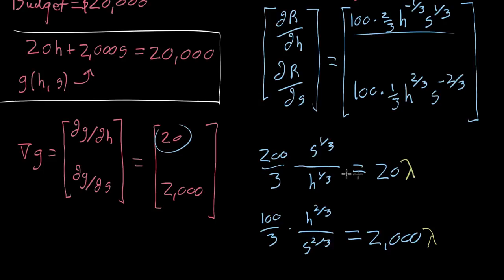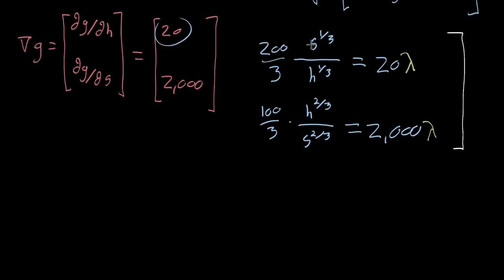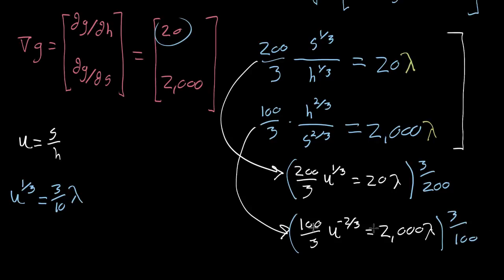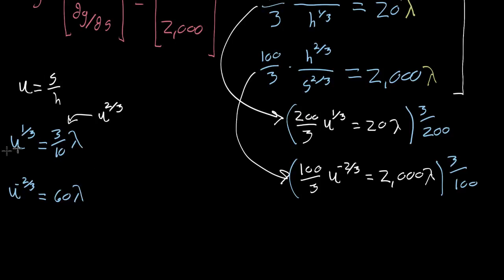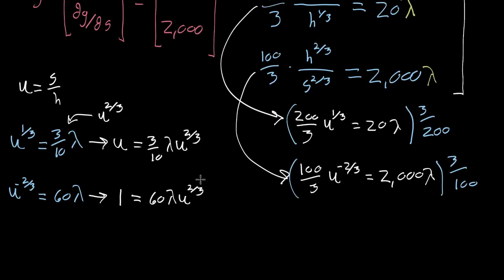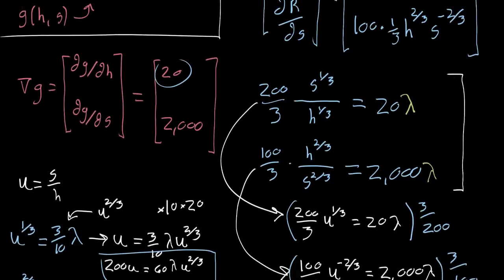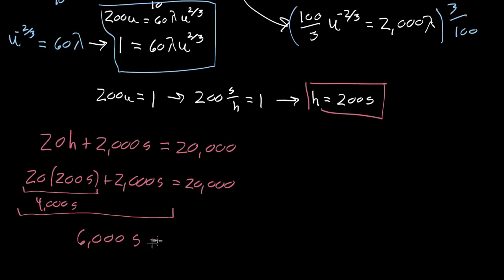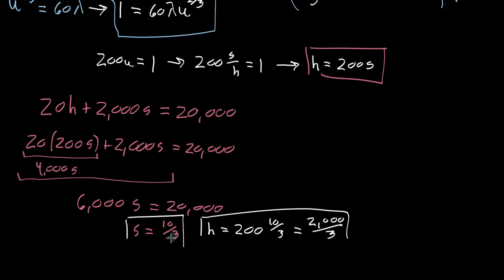Lagrange multiplier example, part 2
Finishing off the example from the previous video